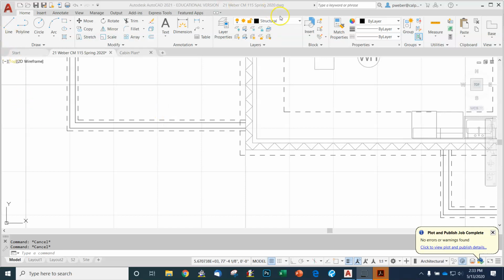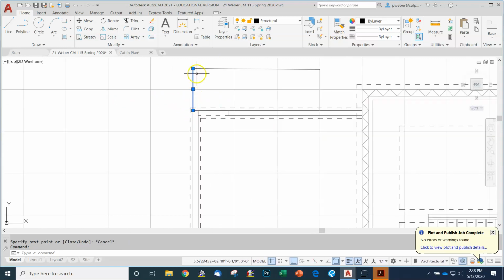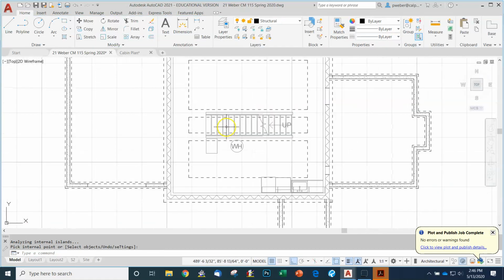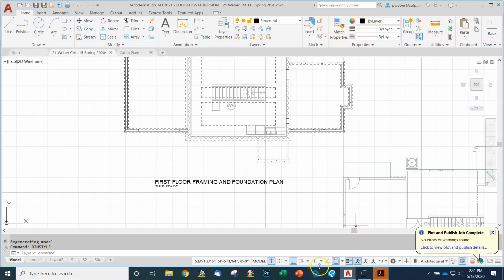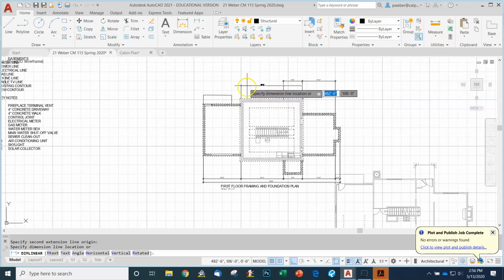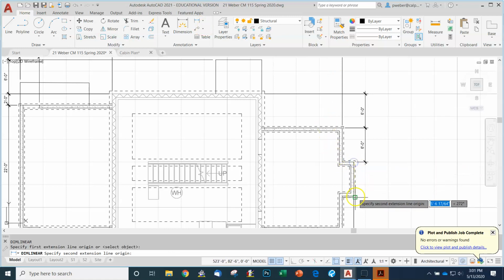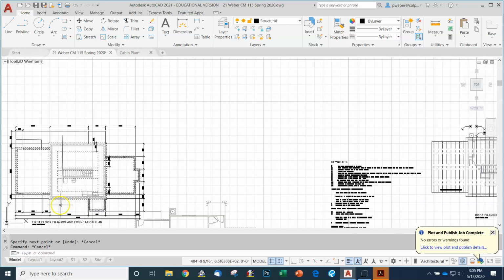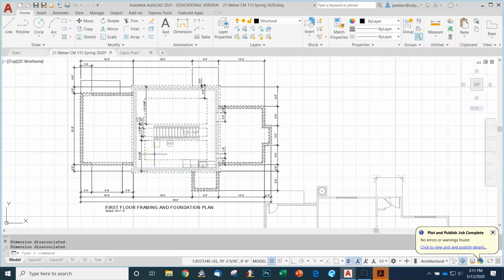Step 6 2 AutoCAD dimensioning